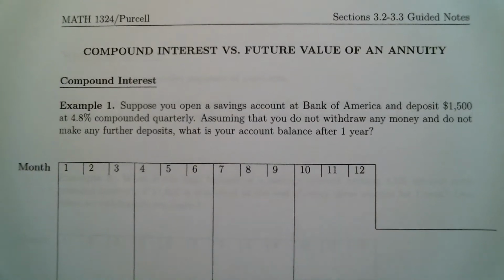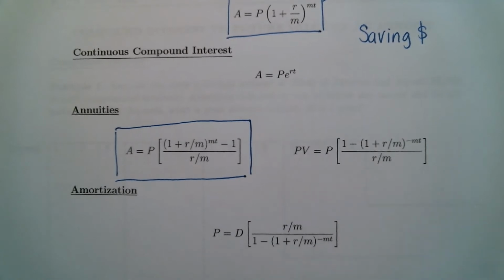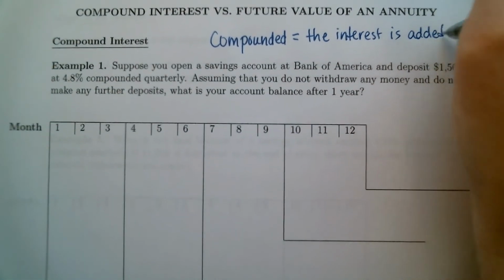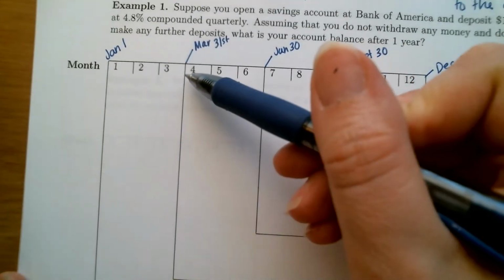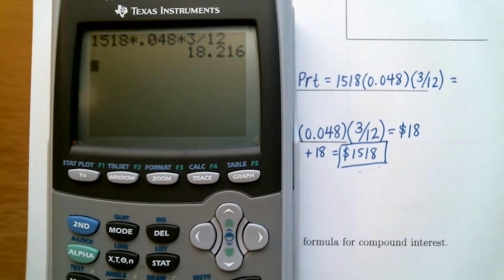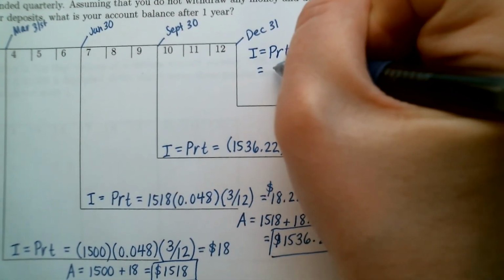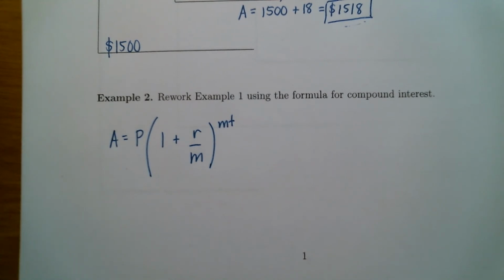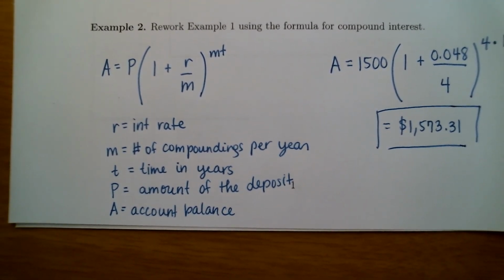3.2_3.3 Examples 1 & 2 (1324)